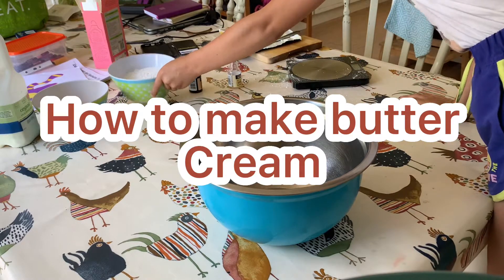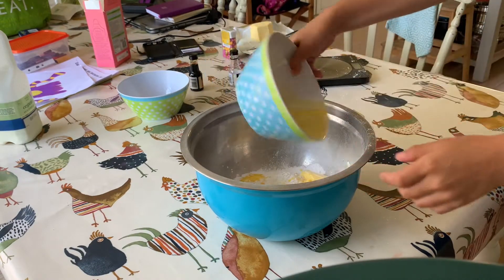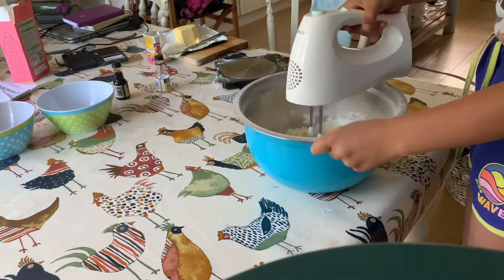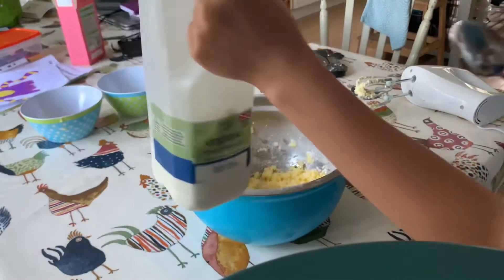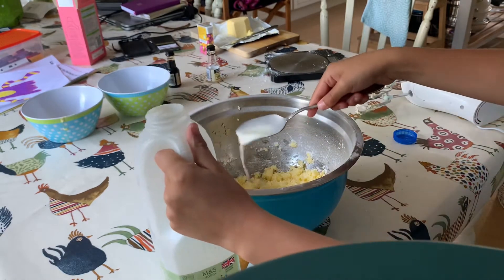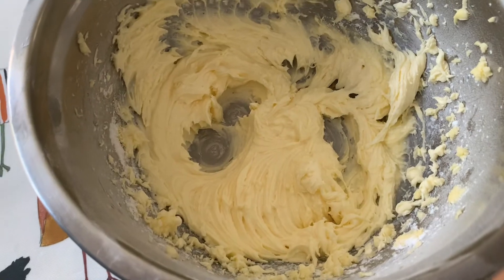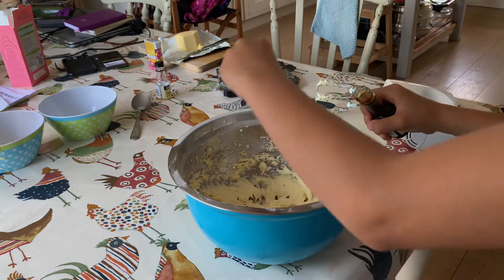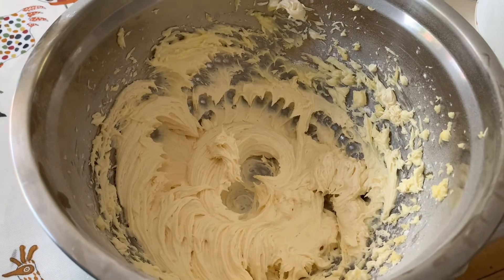How to make butter cream / first video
How to make buttercream